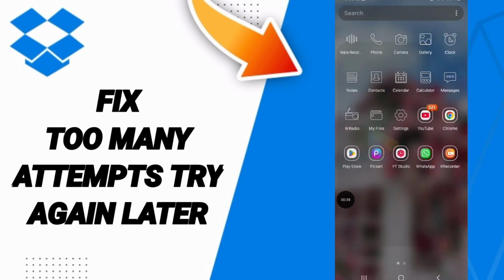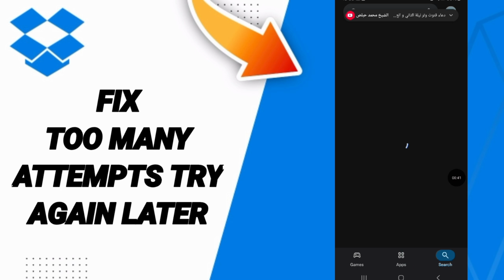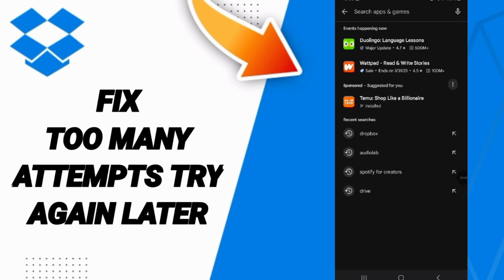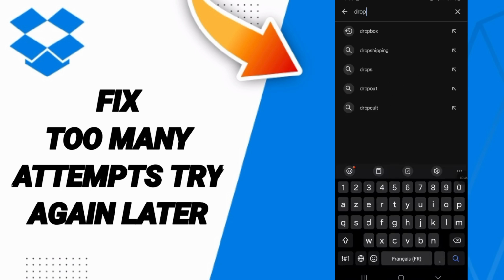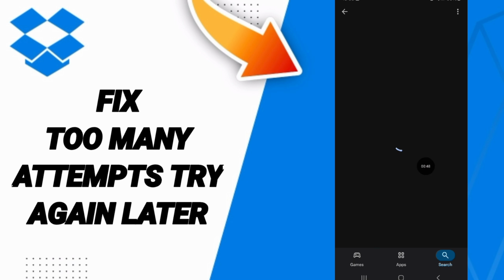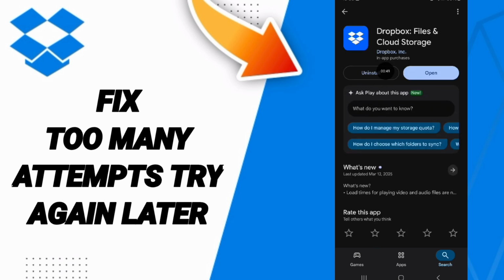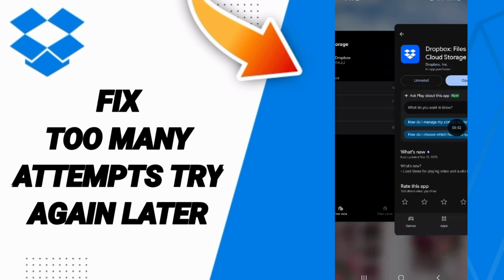How To Fix Too Many Attempts Try Again Later On Dropbox App 2025